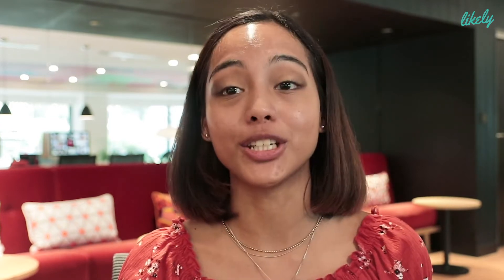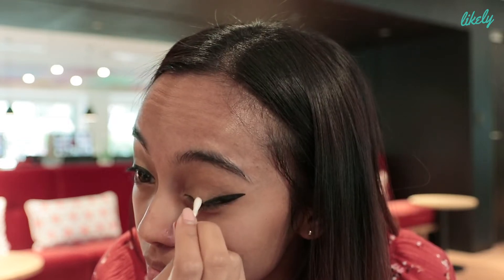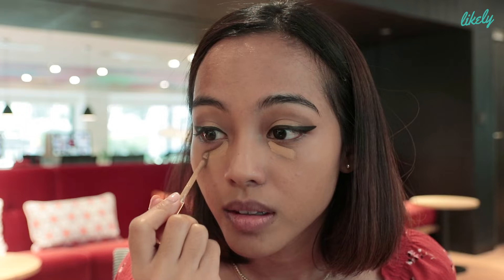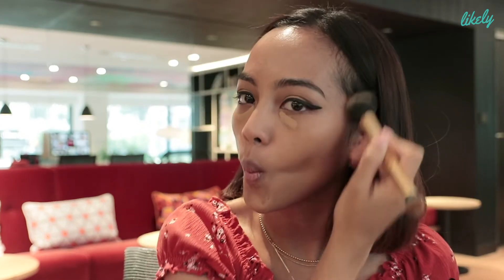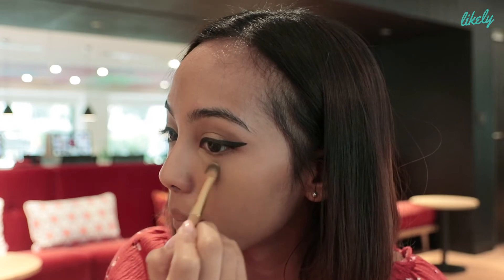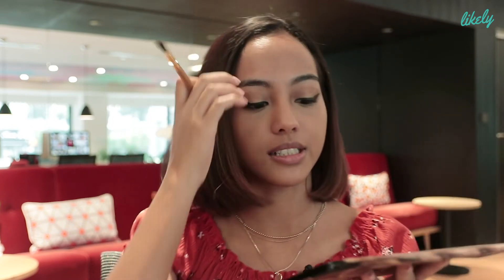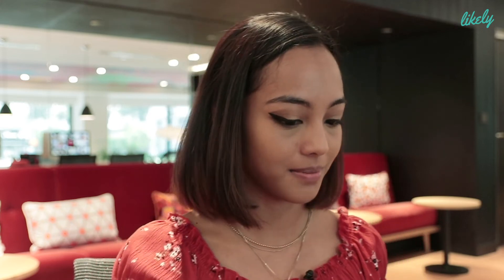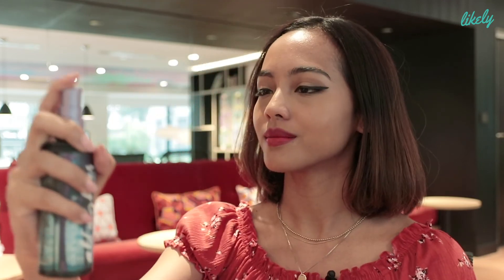Aida Azrin's Perfect Winged Eyeliner Look | Get Ready With Me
One of the hottest DJ's in town and Founder of Good Night KL,
Aida Azrin shares her signature DJing Makeup look. Make sure to keep watching to achieve her bold look.